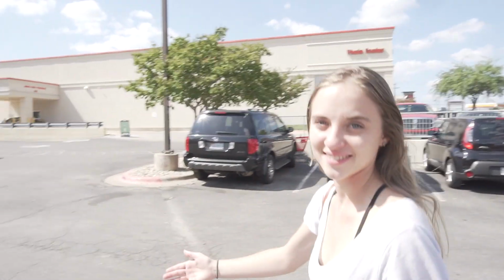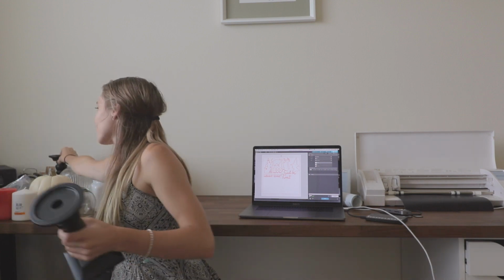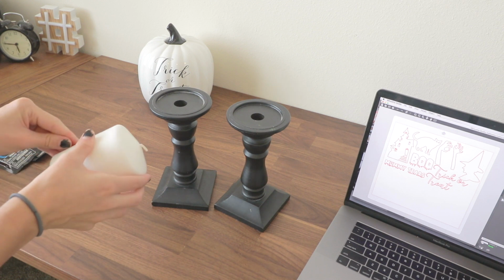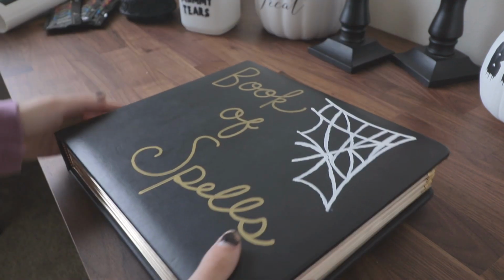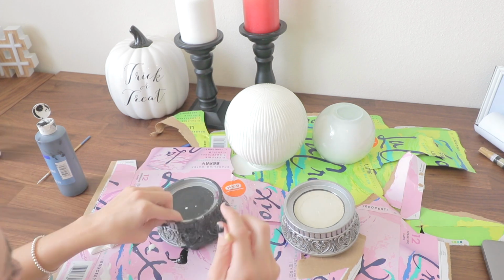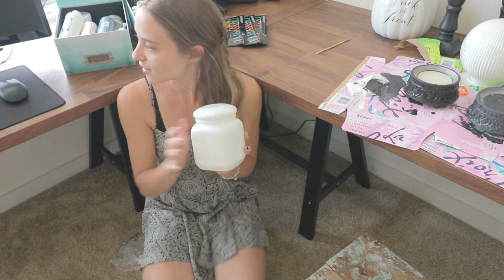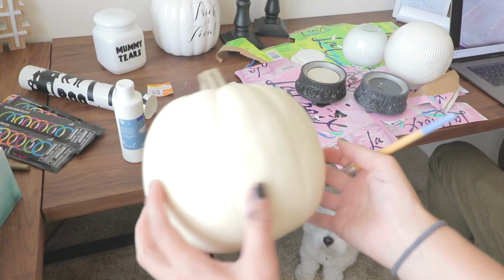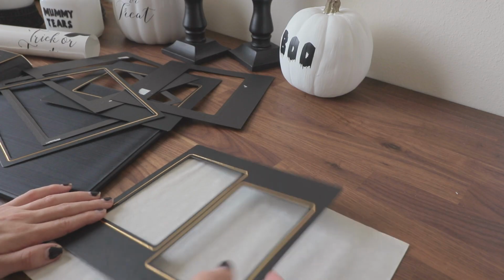THRIFTED HALLOWEEN DIYs & DECOR - THRIFT WITH ME & FALL DIYs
Hello friends :)

I found myself missing Michigan quite a bit recently, so I decided I needed to really get in the spirit for my favorite Michigan season - FALL!

I took a little trip to Savers & found some super cool items to turn into AMAZING DIYs - You guys really need to try these out! If you do please share them with me on instagram!

Personal Instagram: @haileypolidori
DIY/Thrifty Insta: @keypsake_treasures

Vlog Channel: Bryan & Hailey